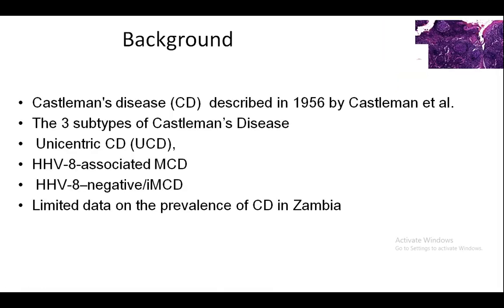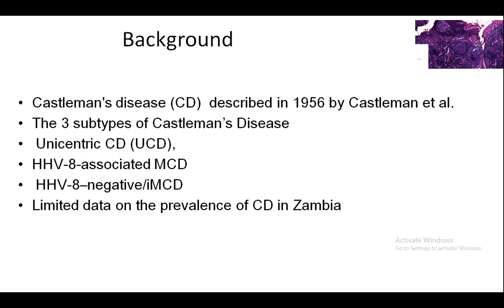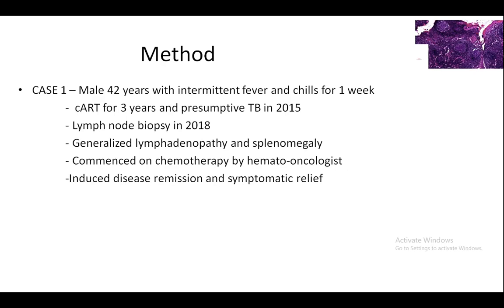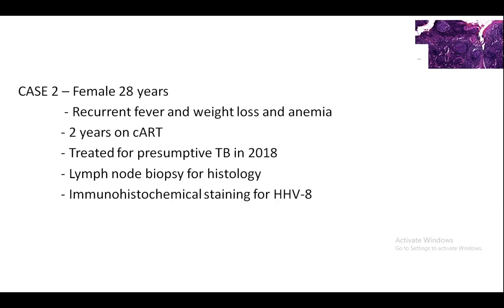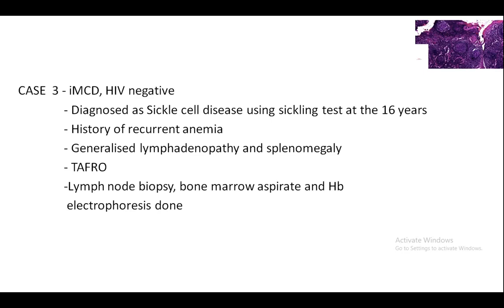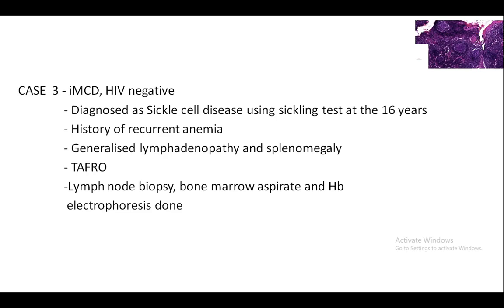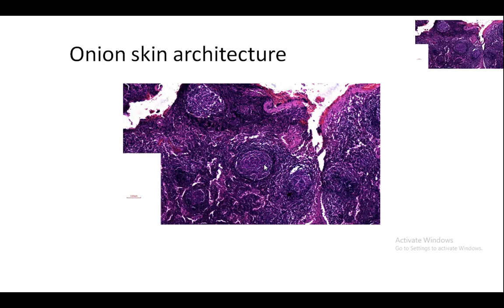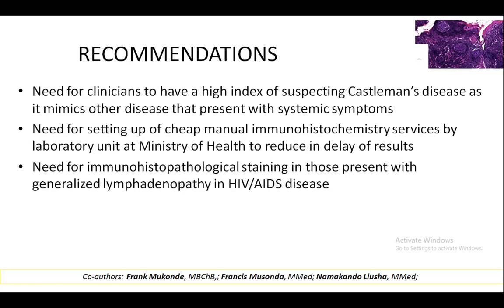HHV 8+ MULTICENTRIC CASTLEMAN'S DISEASE- CASE SERIES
HV 8+ MULTICENTRIC CASTLEMAN'S DISEASE- CASE
SERIES
Dr Frank Mukonde